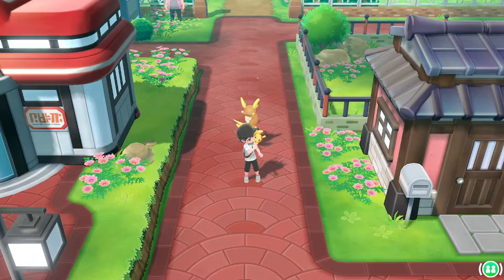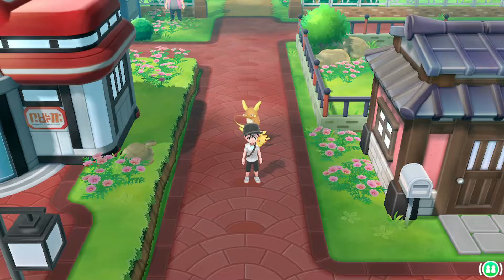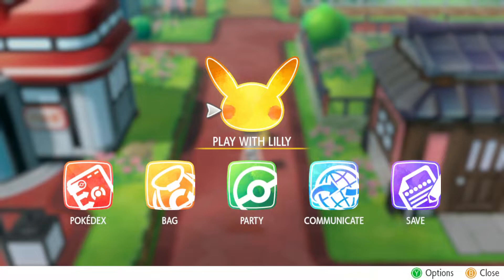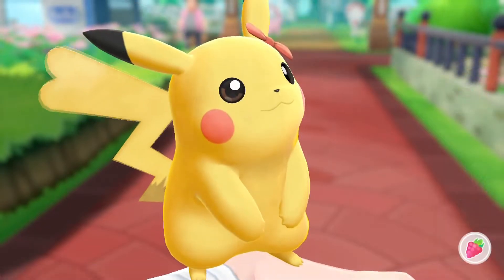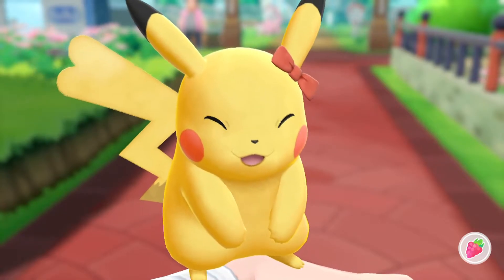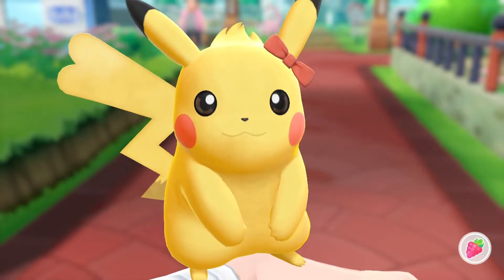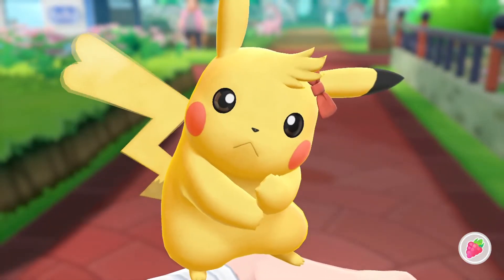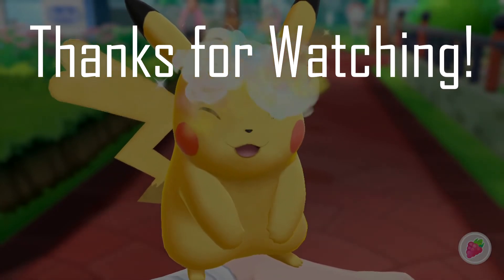Pokemon Let's Go | How to get ALL Hairstyles! (Including Afro)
In this video I show you how to get all of the hairstyles in Pokemon Let's Go! You will need to take the switch out of the dock for this and use your fingers on the screen.

Its all to help the channel grow guys! :D